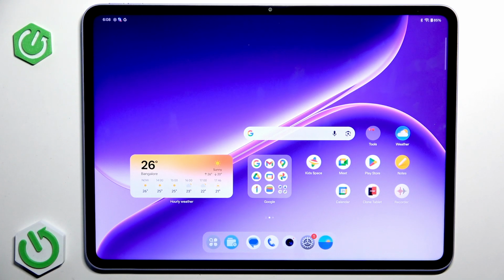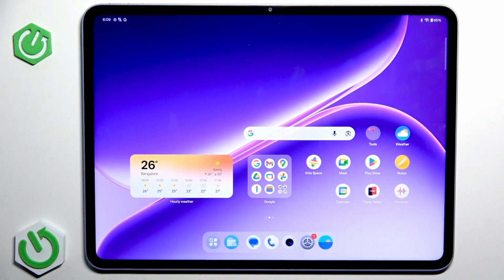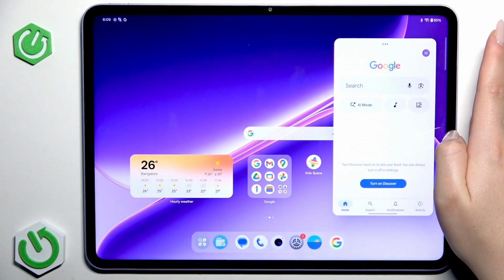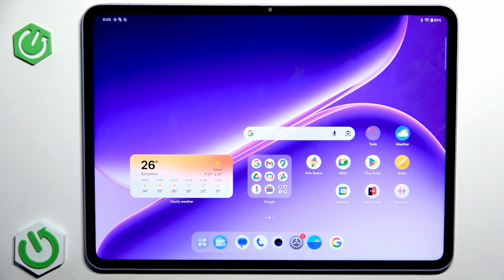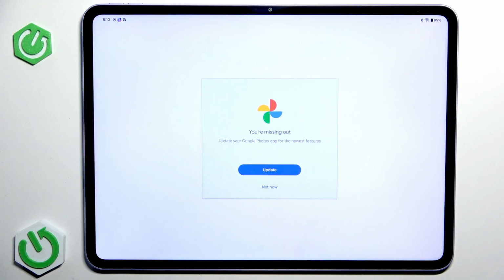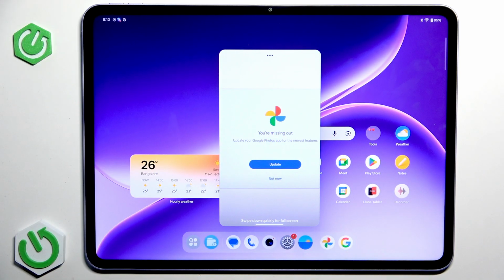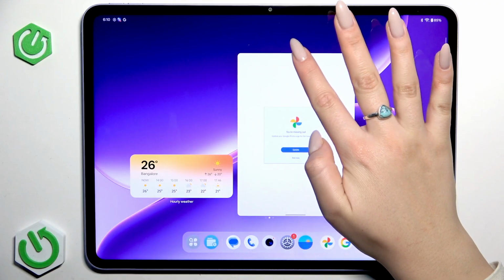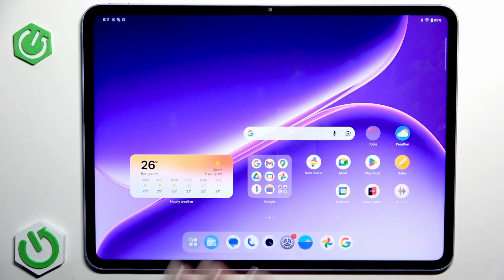OnePlus Pad Go 2: How to Use Floating Windows (Flexible Window)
Learn how to use Floating Windows (Flexible Window) on the OnePlus Pad Go 2 Wi-Fi. In this short and clear video we show every easy way to open a floating window — from the Recents menu, Smart Sidebar, and the four-finger pinch gesture — and how to resize, move, minimize to a bubble, return to full screen, or close it. This multitasking feature is perfect for running small apps while you work, watching video while browsing, or quickly checking messages without leaving your main app. Follow the simple steps and use the timestamps to jump to the part you need.

How to enable Floating Windows on OnePlus Pad Go 2?
How to open a Floating Window on OnePlus Pad Go 2?
How to resize and manage Floating Windows on OnePlus Pad Go 2?

0:00 Intro
0:09 What is Floating Windows and why use it
0:26 Open Floating Window from Recents (tap button)
0:59 Open Floating Window from Recents (drag, keep finger)
1:18 Open Floating Window from Smart Sidebar
1:26 Open Floating Window with four-finger pinch gesture
1:46 How to resize and move the Floating Window
2:05 Minimize to bubble, return to full screen, or close
2:30 Outro / Like & Subscribe